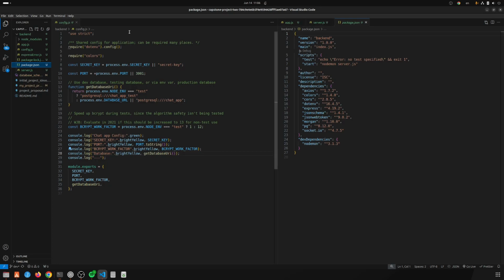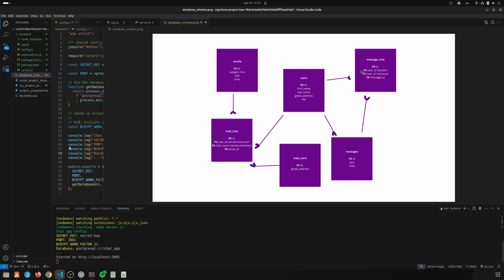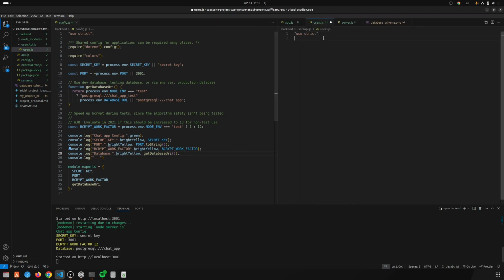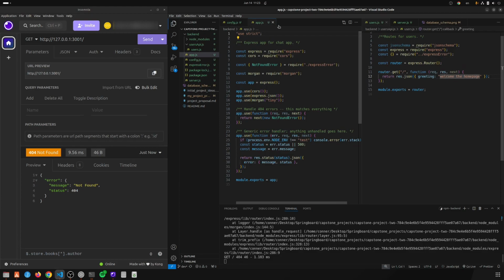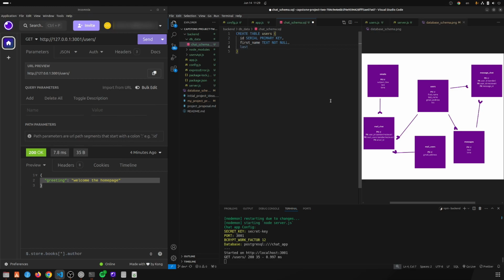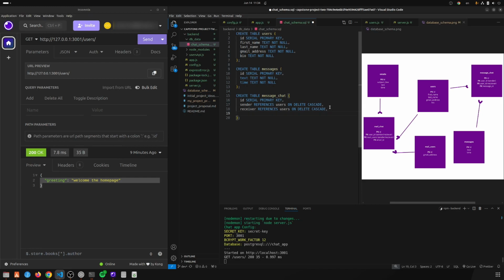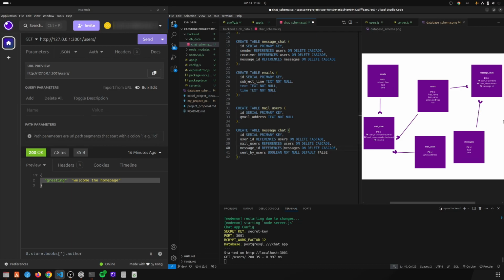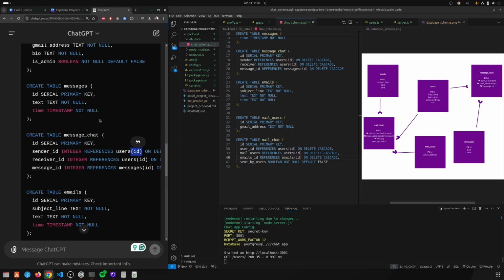Chat App: App set up | Node.js, Express.js